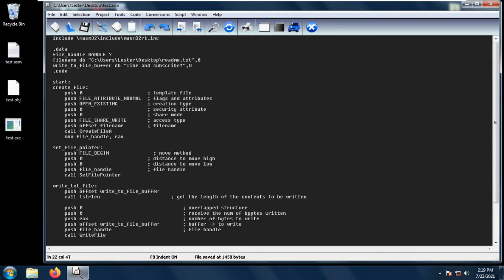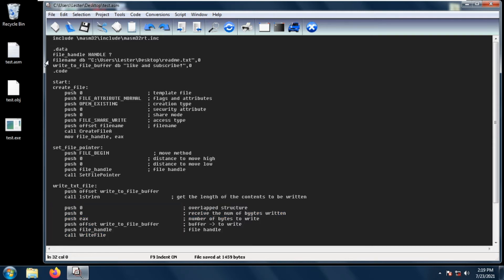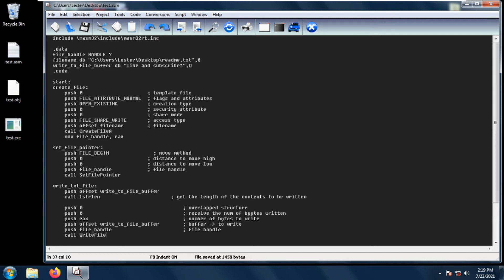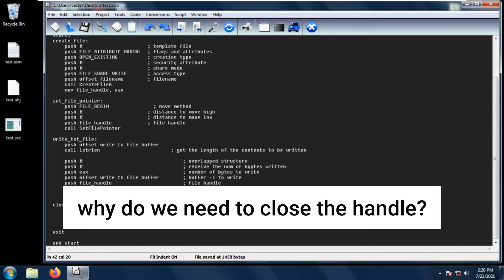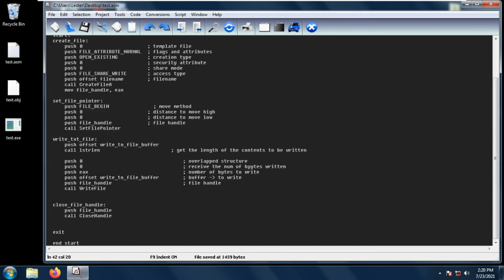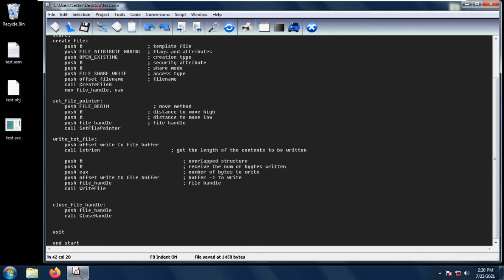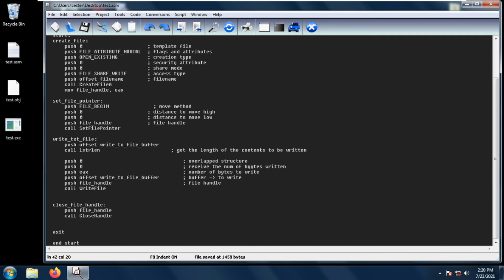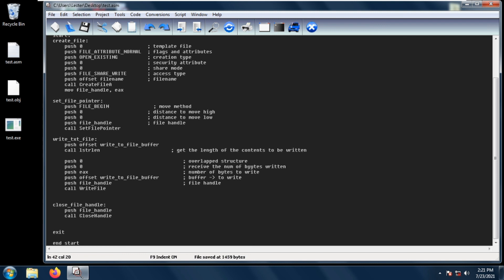How to close a file handle - CloseHandle | MASM32 Assembly Programming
In this video, you will be learning how to close a file handle using the CloseHandle function